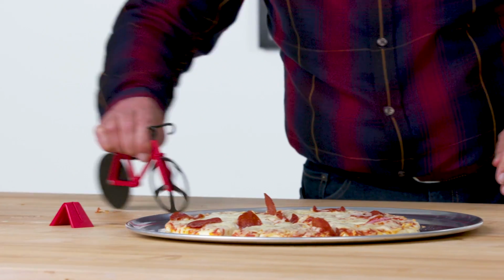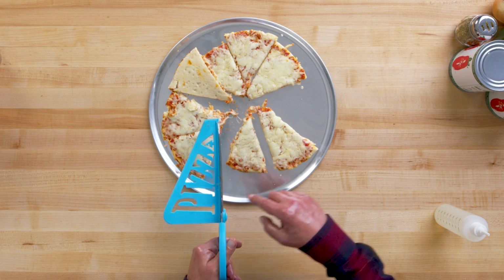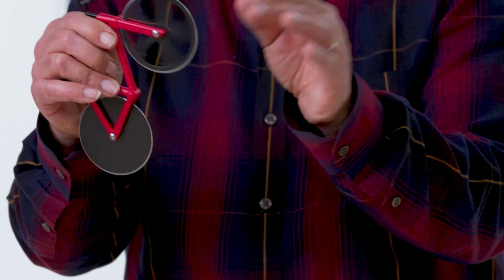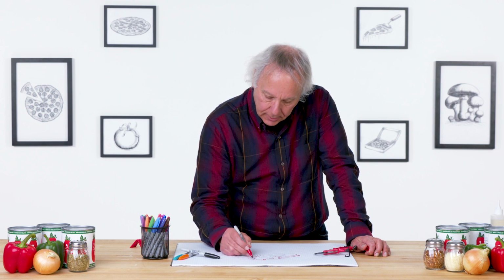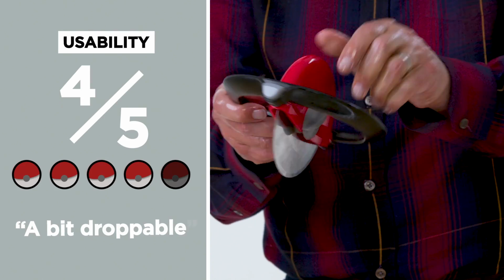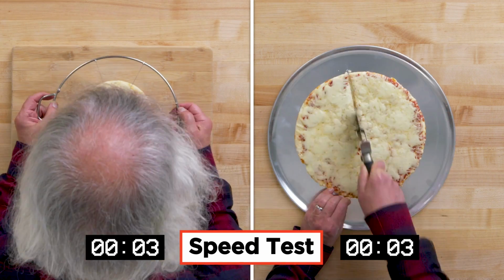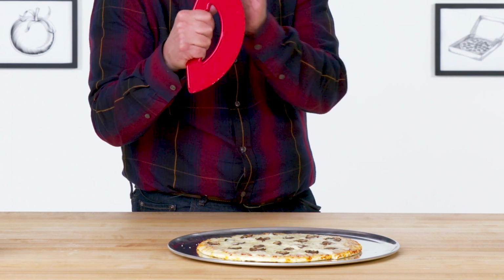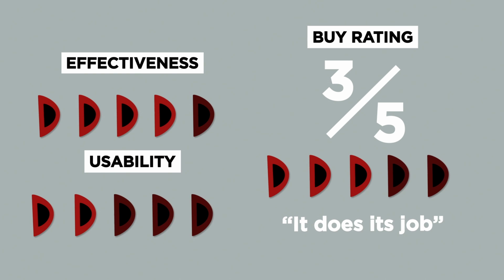5 Pizza Cutting Gadgets Improved By Design Expert | Well Equipped | Epicurious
Design and usability guru Dan Formosa is back to evaluate and improve upon 5 kitchen gadgets made for slicing up pizza. Watch as he puts each device through its paces, weighing in on what works, what doesn't, and how he'd make each gadget better. Ready for a slice of heaven with none of the extra cheese? It's right here, on this episode of Well Equipped.

Follow Dan on Instagram! @danformosa

5 Pizza Cutting Gadgets Improved By Design Expert | Well Equipped | Epicurious